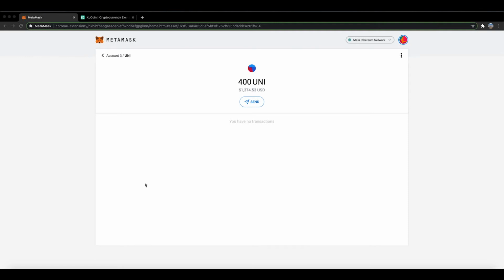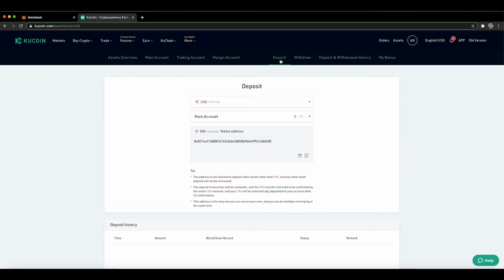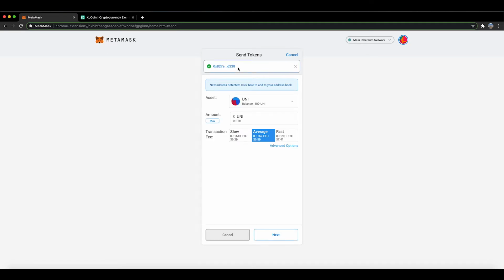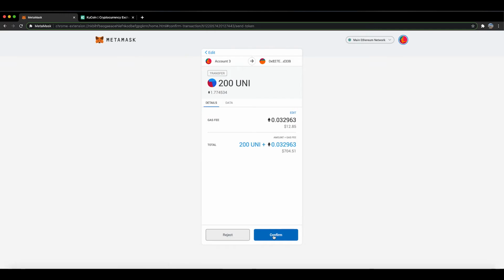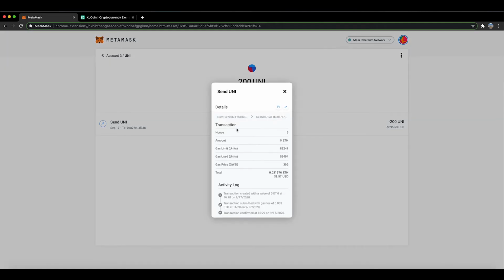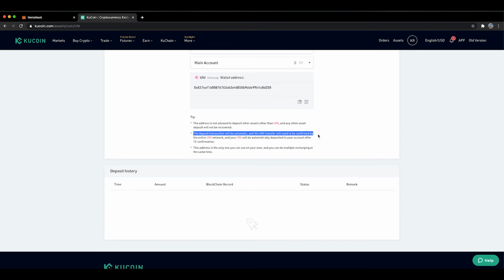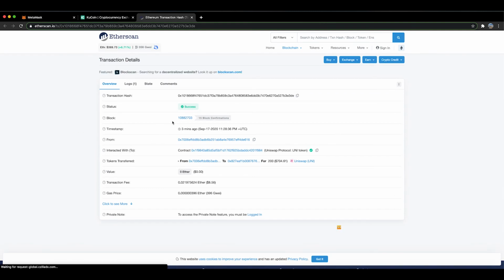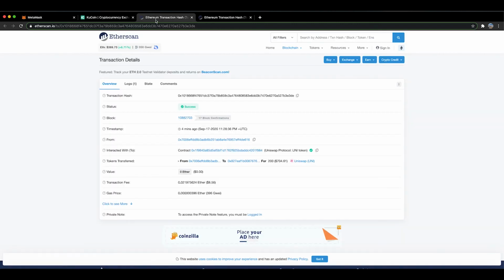UNISWAP Metamask to Kucoin Transfer tutorial | C3 Crypto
Learn how to transfer UNISWAP to KuCoin from MetaMask.

STAY C3
  🧊     Cool      🧊
  🕉     Calm      🕉
💯    Collected     💯

                   🔔RING IT🔔

🚨HIT BELL NOTIFICATION IF YOU WOULD LIKE MORE CONTENT🚨

 (Meant for educational and entertainment purpose only.)

  💵 ‼️ Learn more about the best trading indicator around ‼️ 💵

                                    💎 D E A L S  &  D I S C O U N T S 💎

💰BYBIT; Join me at Bybit and get $10 bonus in BTC! Plus, up to $600 worth of rewards await in your Bybit Rewards Hub.

                   🟢Stay Happy, Healthy, & Wealthy C3 Family!🟢